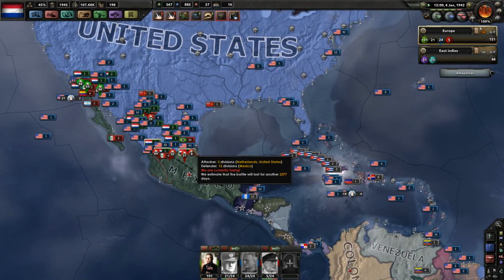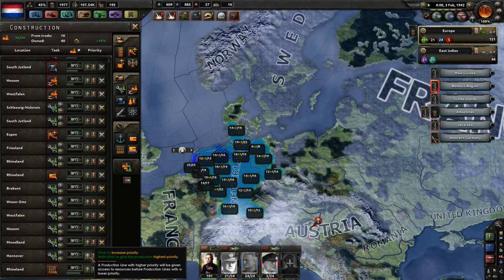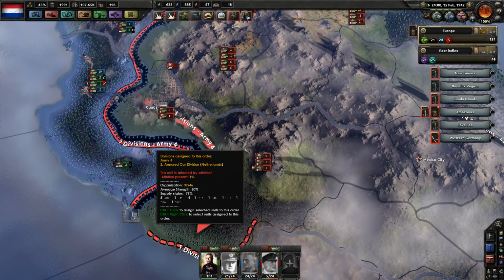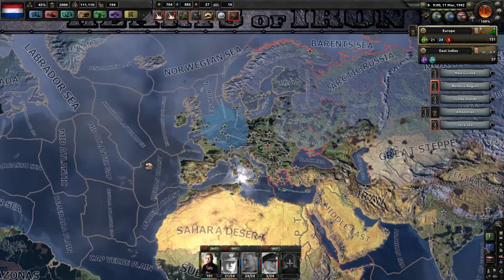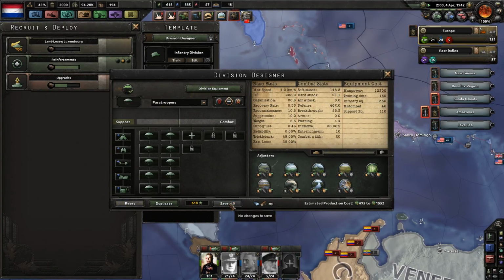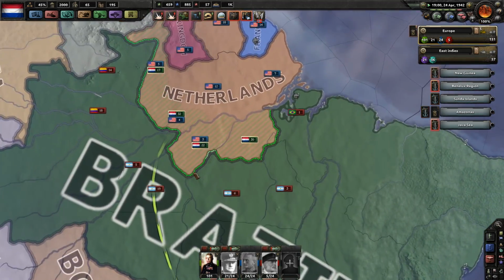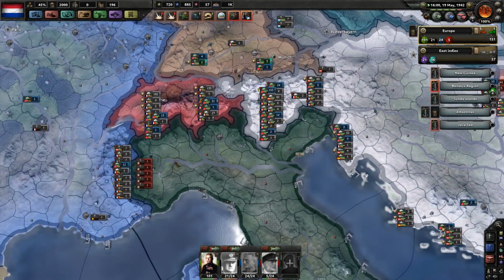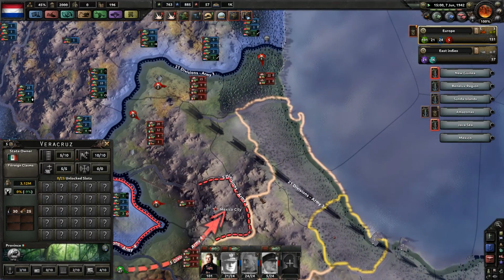A Dutch War Story, HOI 4,The Great War mod, Ep 34, Let's Play, Video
Ladies and Gents welcome back to TANK's Gaming.